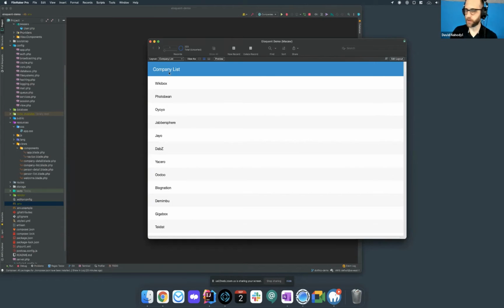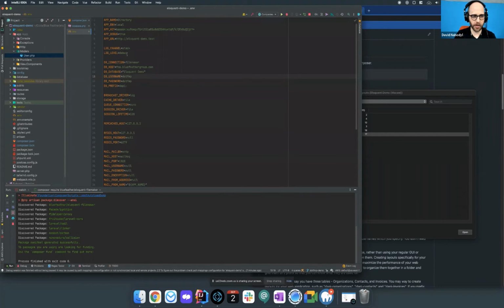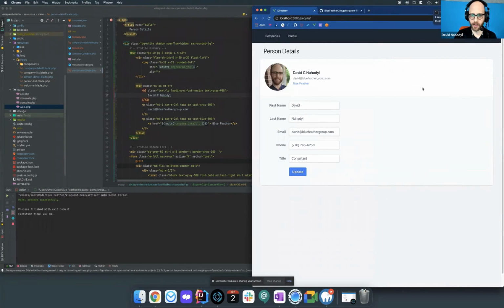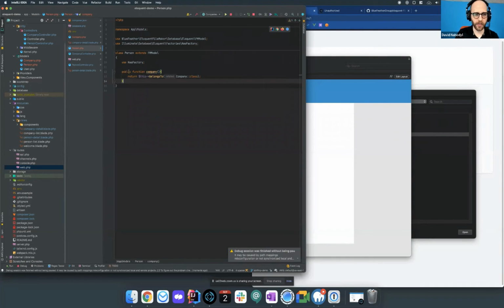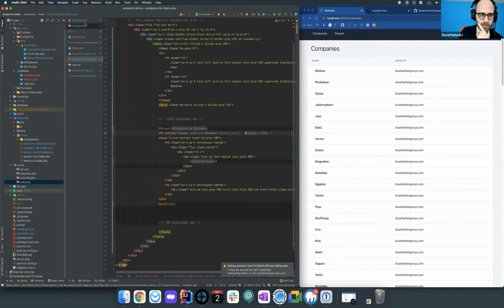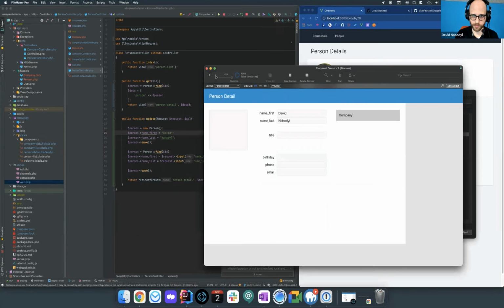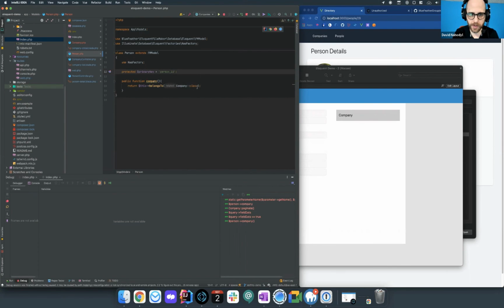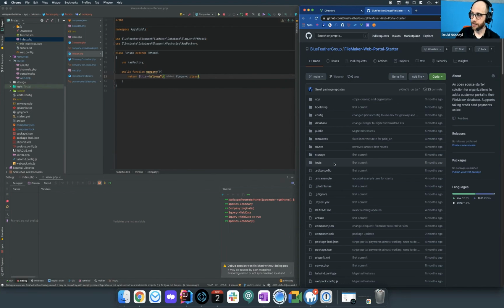Connecting Laravel and FileMaker - dotFMP Berlin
David Nahodyl from Blue Feather presents at dotFMP Berlin on how to use the open-source Eloquent FileMaker package for Laravel to easily connect your web app to your FileMaker database through the Data API.

Eloquent FileMaker lets you interact with your FileMaker database using the familiar ORM patterns you are used to working with in a standard Laravel app. This makes accessing FileMaker data as easy as a traditional SQL database.